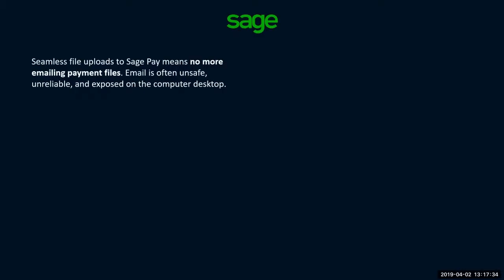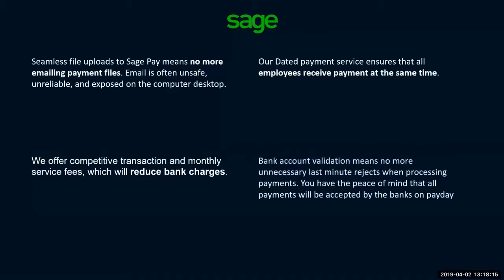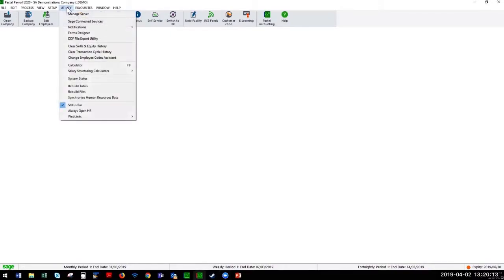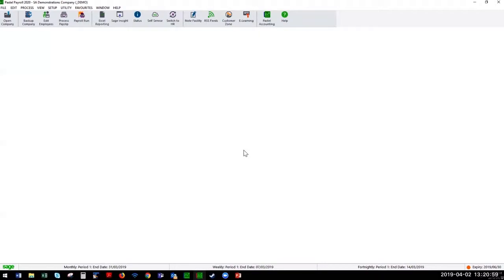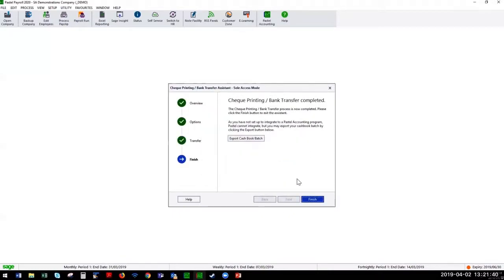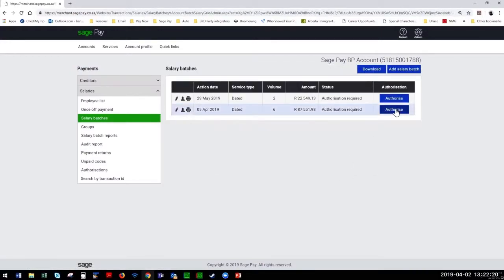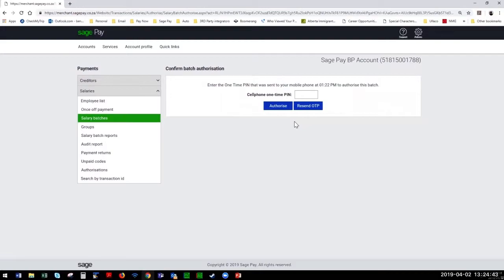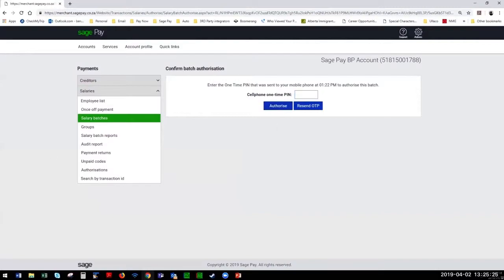How to setup Sage Pastel Payroll on Sage Pay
Sage Pay integrates seamlessly with Sage accounting and payroll software. One comprehensive statement and invoice for all services. Only pay for the services you choose with our transparent transaction fees.

Bennie explains the benefits of using Sage Pay for Sage Pastel Payroll. He also demonstrates how to setup Sage Pay in Sage Pastel Payroll.